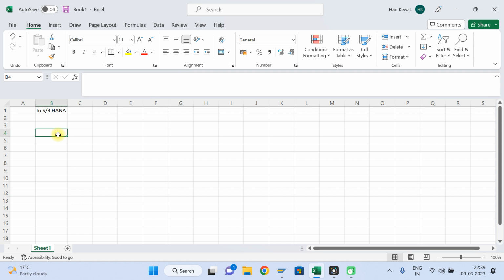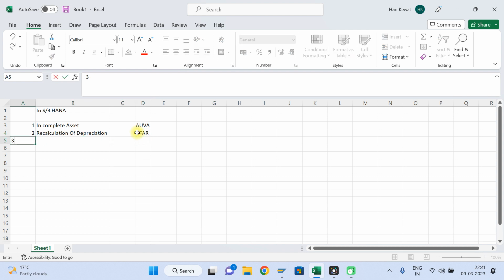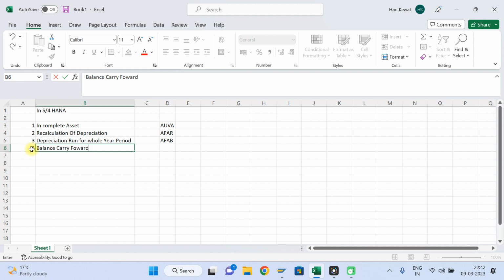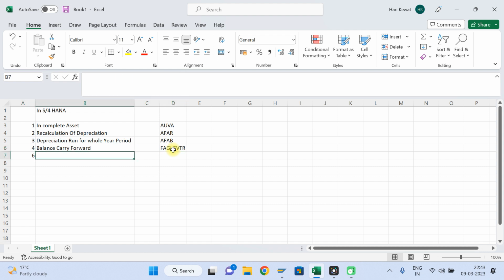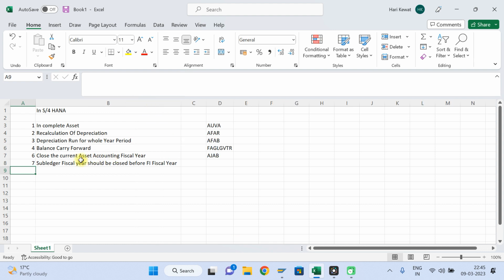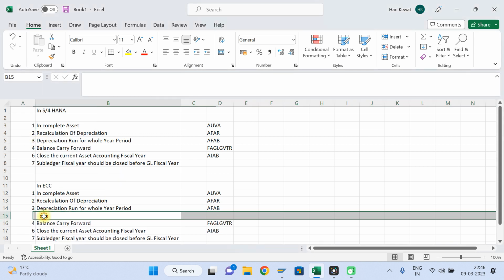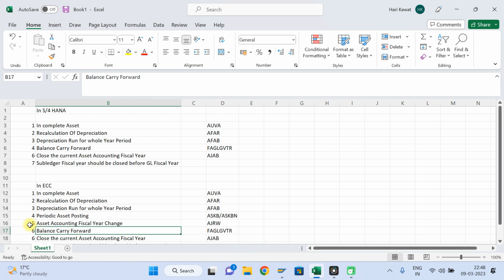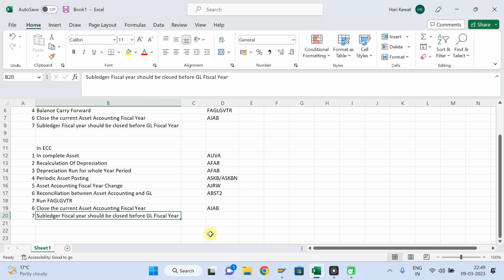New Asset Accounting# Year End Activities#ECC Vs S/4HANA#Best FICO YouTube Channel#Realtime SAP FICO